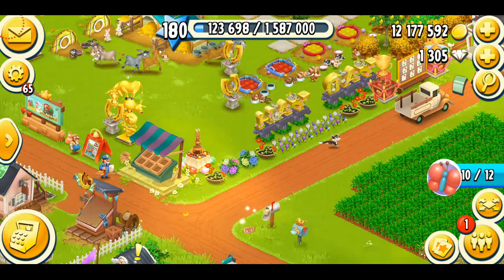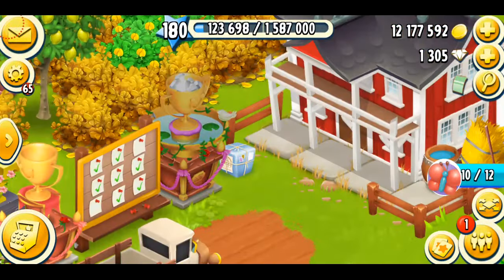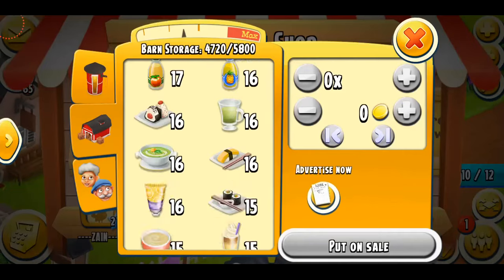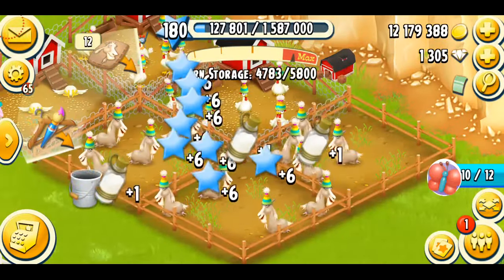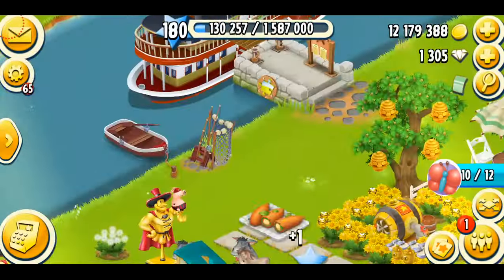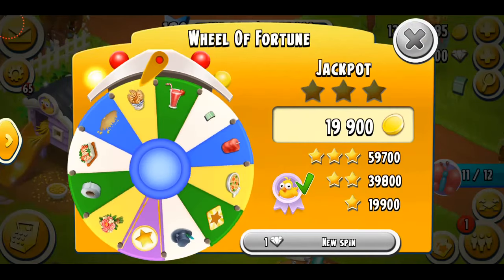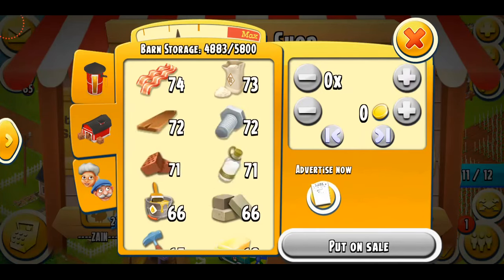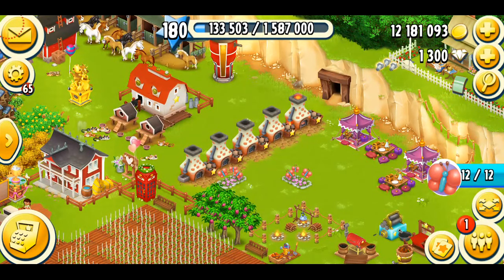HAY DAY Birthday 2021 Event Complete - Butterfly Balloons Deco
In this video I am completing my birthday event 2021 and showing you guys the exclusive deco!